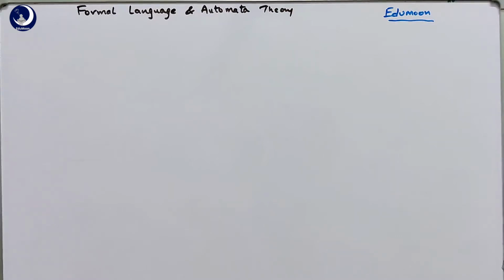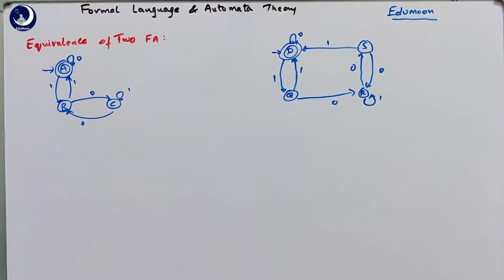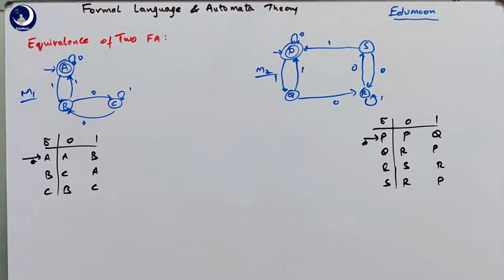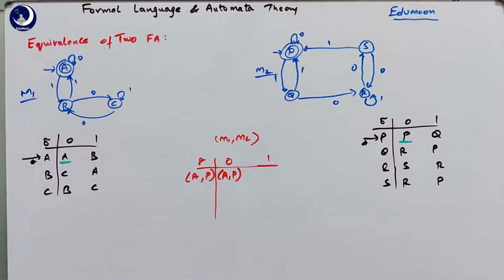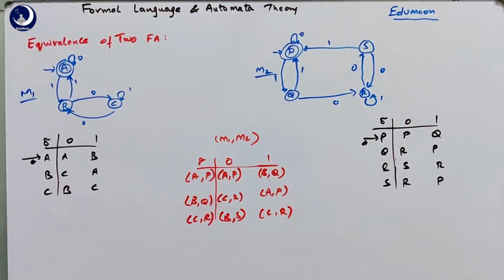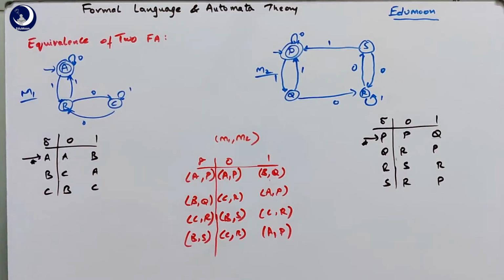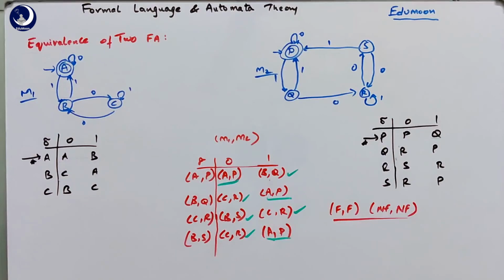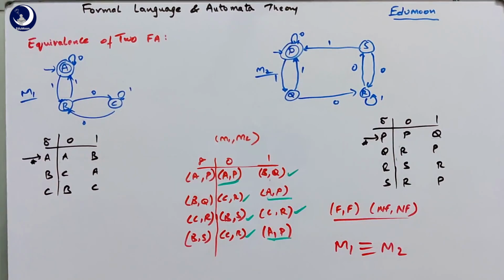FLAT(Formal Language Automata Theory) 2.9-Equivalence of 2 DFA's